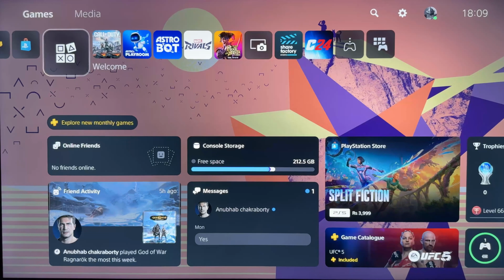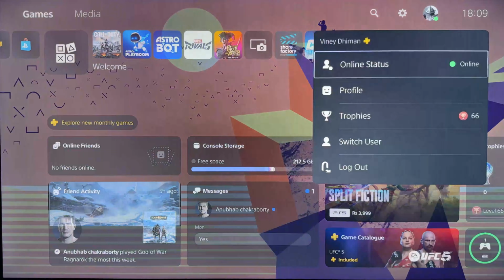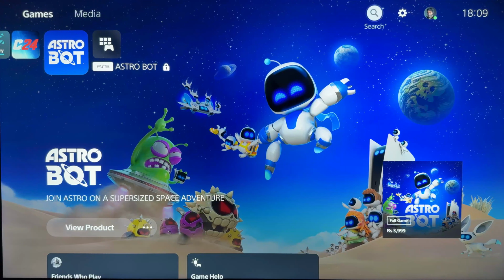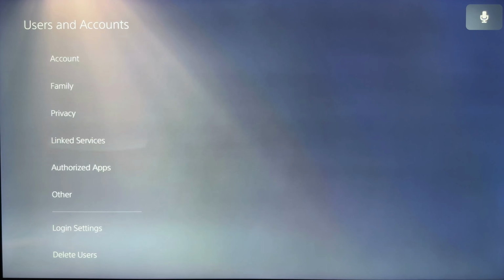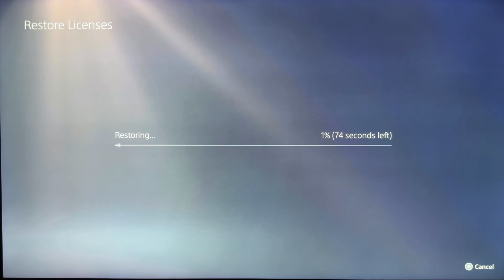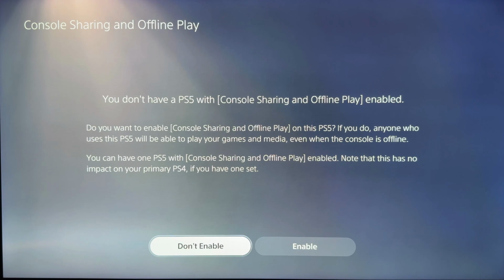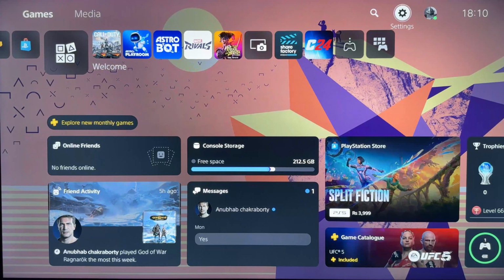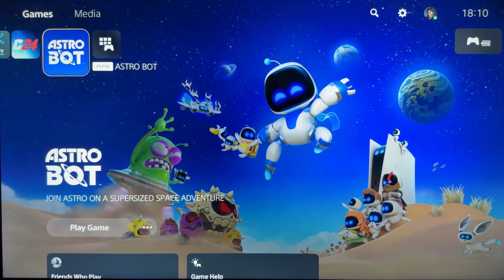How to Fix PS5 Games Locked (Gameshare Not Working) 2025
In this video, I'm going to show you how to fix Gameshare locked issue or PS5 Gamed Locked issue on PS5

RECOMMENDED DOWNLOADS